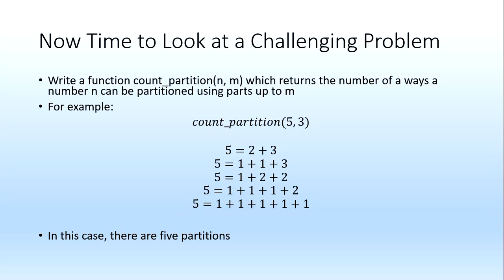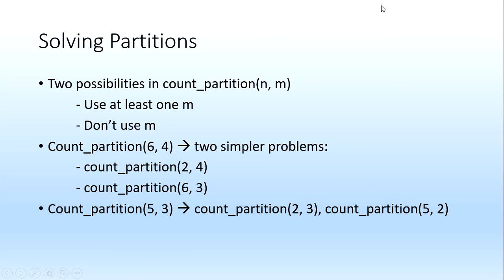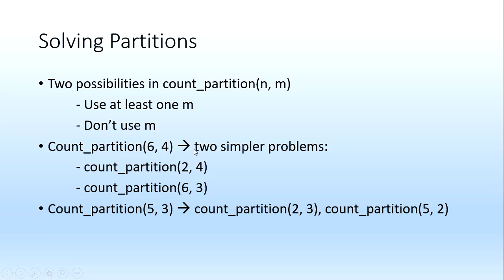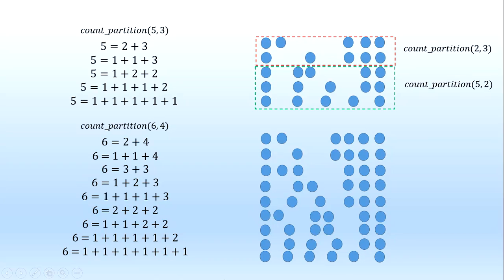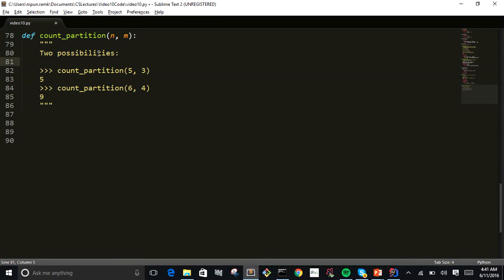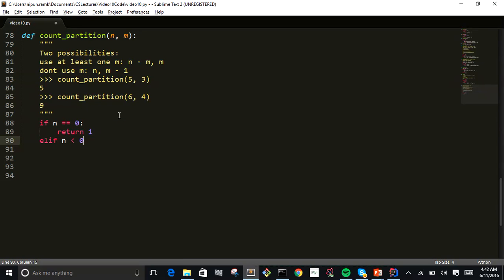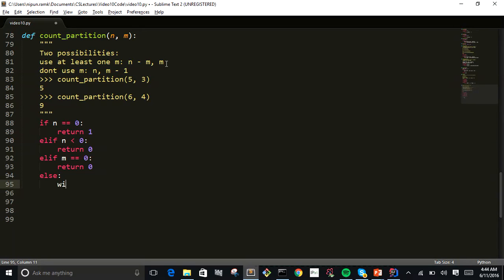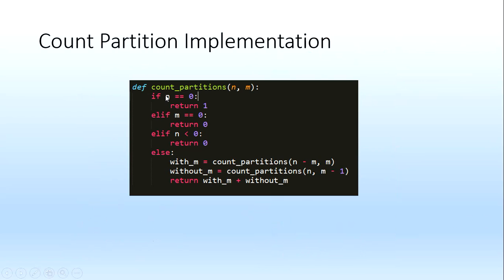Introduction to Programming Paradigms: Video 10 - Part 3: Counting Partitions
We look at a challenging tree recursive problem that involves counting the number of partitions of a number.
*Acknowledgement for counting partitions problem and recursive solution must be given to Composing Programs